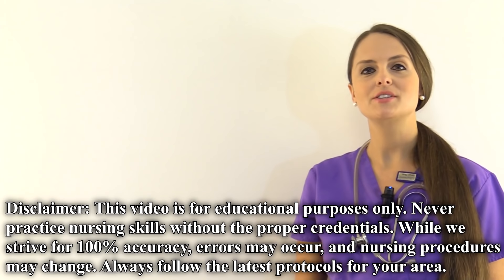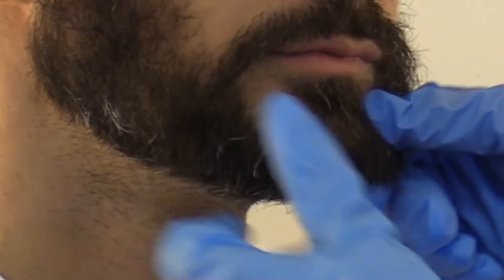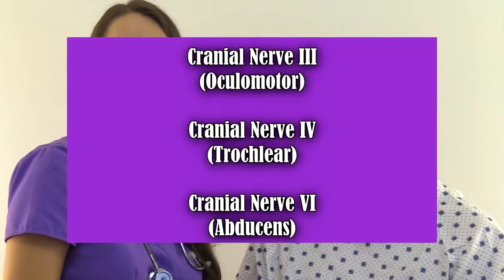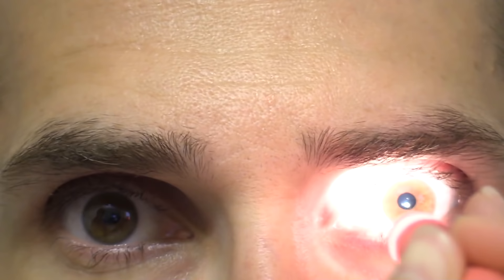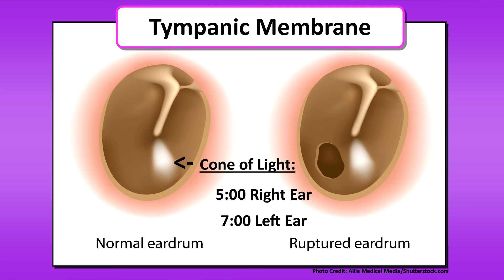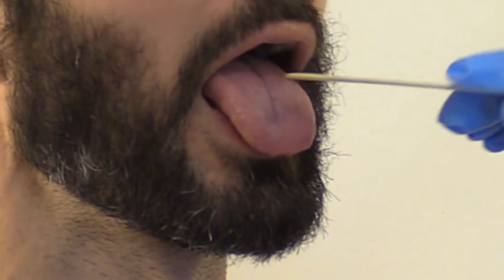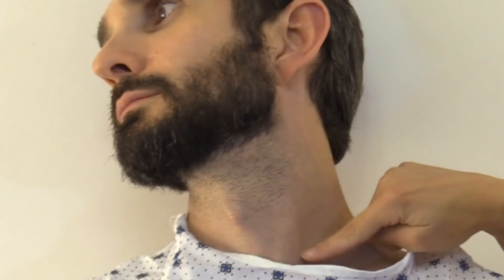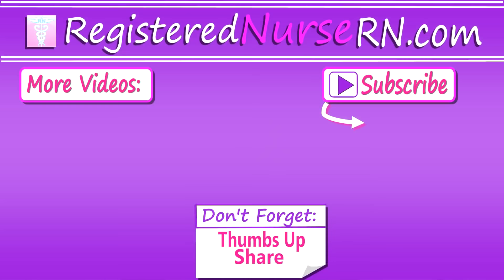Head and Neck Assessment Nursing | Head to Toe Assessment of Head Neck ENT Lymphatic Cranial Nerves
Head and neck assessment (nursing) that includes the hair, head, cranial nerves, eyes, ears, nose, throat/mouth, lymph nodes, carotid artery etc. This exam assessment is part of the nursing head to toe assessment completed by the nurse.

During the head and neck assessment the nurse is assessing for any abnormal findings. This assessment will start out with inspection and progress to palpation and auscultation.

First, the nurse will inspect the head, which includes the face and hair. Then will palpate the cranium and inspect the hair for infestation, loss of hair, and skin breakdown etc.

Next, the nurse will palpate the temporal artery and test cranial nerve V (trigeminal) along with palpating the temporomandibular joint and frontal/maxillary sinuses.

Second, the nurse will inspect the eyes, which includes the sclera, conjunctiva, pupils, and eye lids.  After assessing these structures, the nurse will want to check for anisocoria, strabismus, and nystagmus. Then the nurse will assess cranial nerves III (oculomotor), IV (trochlear), VI (abducens) and this will confirm if the pupils are PERRLA (pupils equals round reactive to light accommodate).

Thirdly, the nurse will inspect the ears and assess the tympanic membrane with an otoscope along with testing cranial nerve VIII (vestibulocochlear).

After this the nurse will progress to the nose and inspect for abnormalities along with testing cranial nerve I (olfactory). Next, the nurse will assess the mouth, which will include looking inside the mouth for abnormalities and testing cranial nerve XII (hypoglossal), IX (glossopharyngeal), and X (vagus).

Lastly, the nurse will assess the neck. This will include inspecting/palpating the trachea and thyroid gland, palpating the lymph nodes of the neck, palpating/auscultating the carotid, artery, and testing cranial nerve XI (accessory).